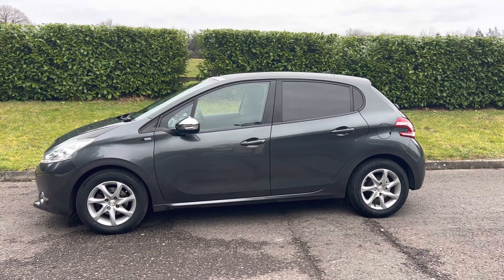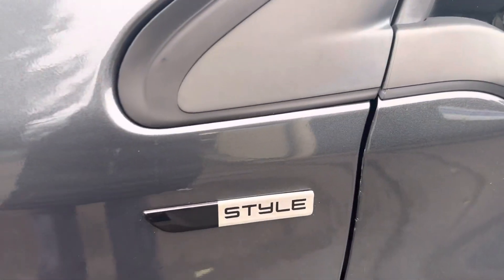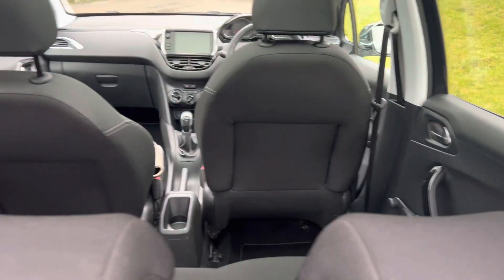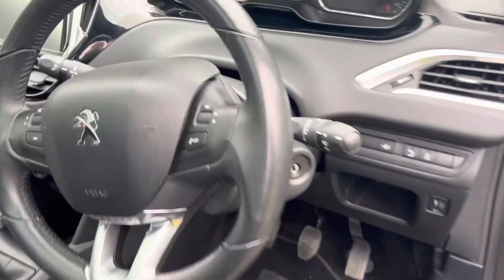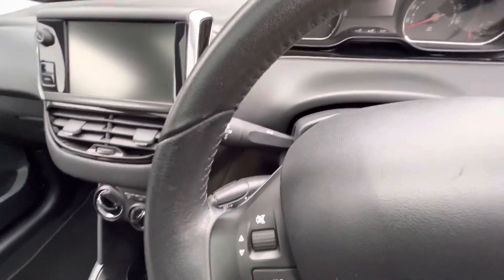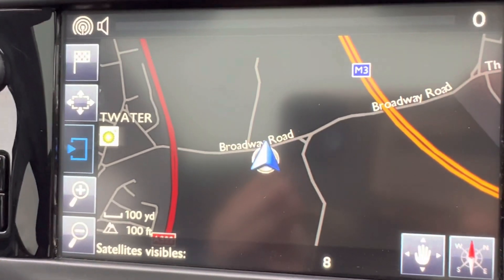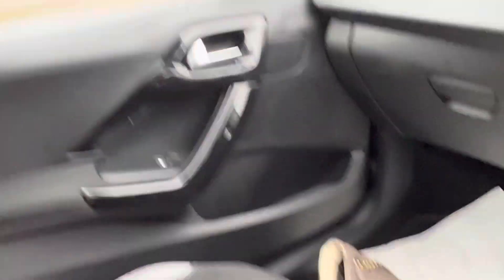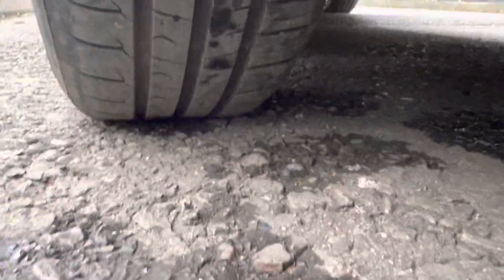2015 Peugeot 208 VTI Style 1.2 5 dr GREY Serv History NAV B'Tooth USB, WARRANTY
A nice example of a Peugeot 208 which has covered just over 45,000 miles from new and an MOT borough to 6th November 2023.   The exterior is in the most fashionable Grey with dark coloured cloth seating.  Its has a comprehensive service history all stamped in the service book and will come with a 3 month warranty at our full asking price, which can be extended in the future.  It has had new tyres and shows 3 former keepers on its V5.

Features include 15 Inch Alloy Wheels, 7 inch Multifunction Colour Touchscreen, Air Conditioning, Bluetooth to keep you save chatting and driving, Air Bags with Passenger Deactivation Switch, Cruise Control and Speed Limiter, DAB Digital Radio, Daytime Running Lights, Door Mirrors are Electrically Adjustable and Heated, EBFD Which is an Electronic Brake Force distribution, ESP which is an Electronic Stability Programme, Front Fog Lights, Instrument Panel  LCD Screen Display which is White, Pollen Filter (Mrs MINI needs this to combat her hay fever!), Front Fog Lights, Front Fog Lights, Rear Head Restraints x 3 for the 3 back seats, which are bench style, 6 Speakers for those Karaoke moments in the car, Sun-visor for Front with Vanity Mirrors, Type Pressure Sensors, USB Input, Unfastened Seat Belt Warning - Front

If you would like to see this Peugeot give Tracey a call on 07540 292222.

Viewings can be evenings or weekends and weekdays too, and are in Lightwater GU18, just off junction 3 off the M3 motorway in Surrey.

Part Exchanges are welcome and we have options for finance too, if you so choose.

Looking forward to talking to you...